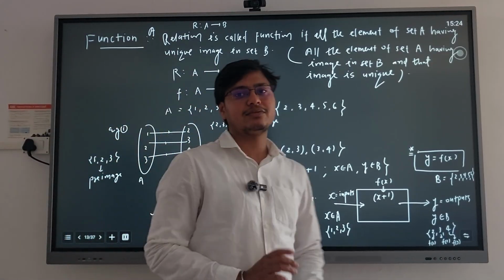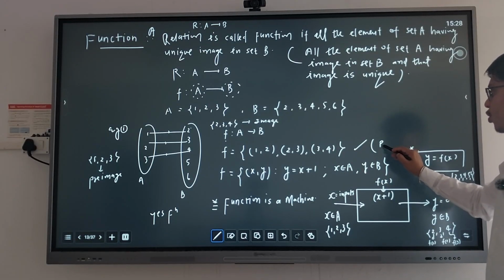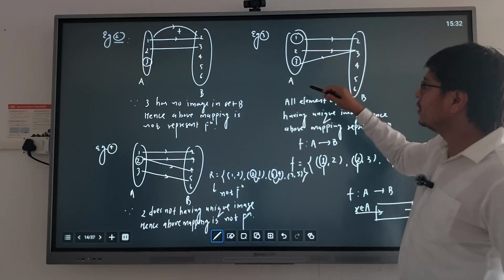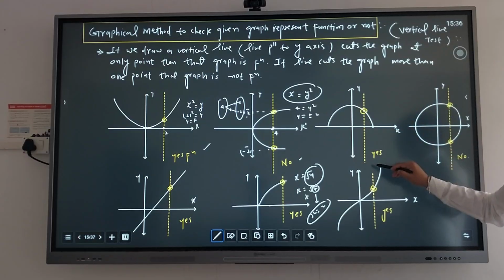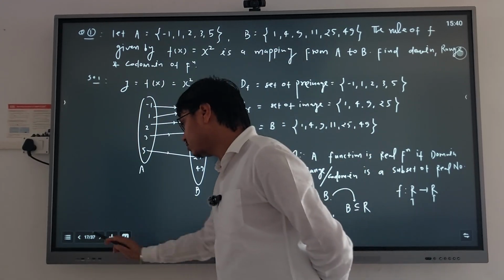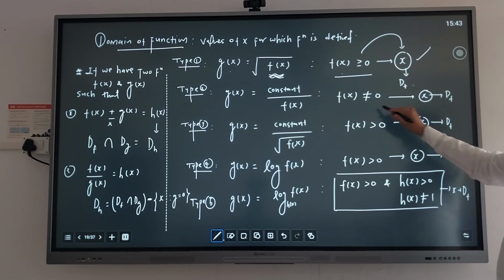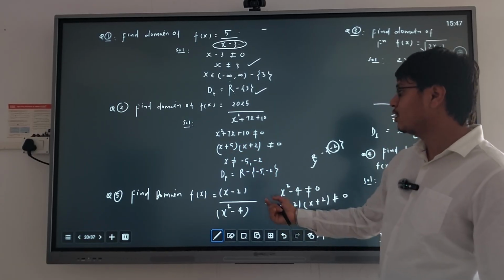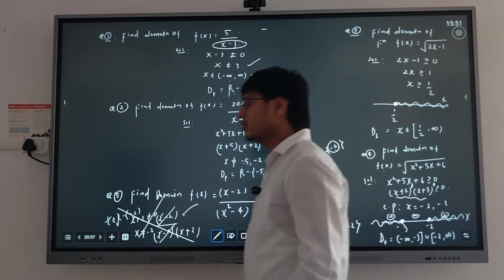Relation & Function L3 | IIT-JEE Maths | HKSir